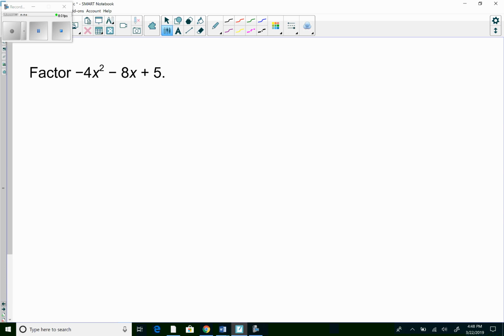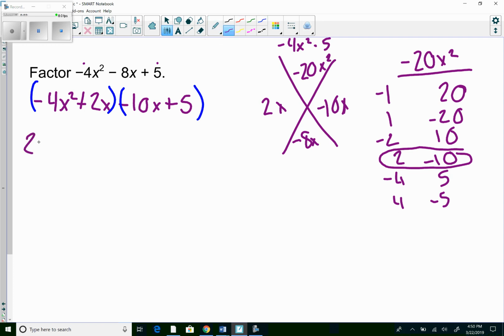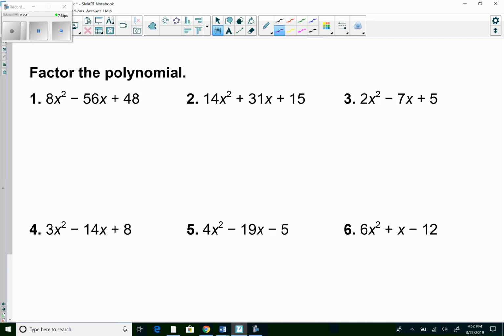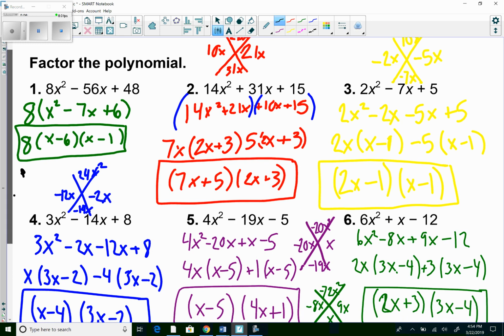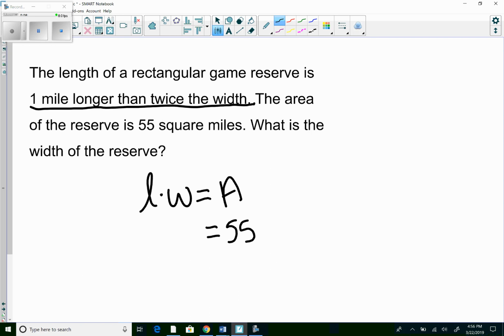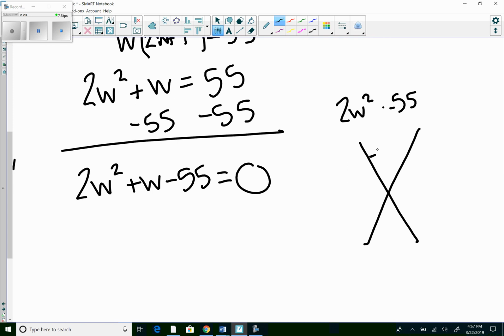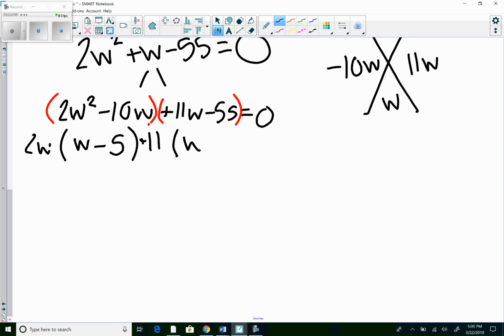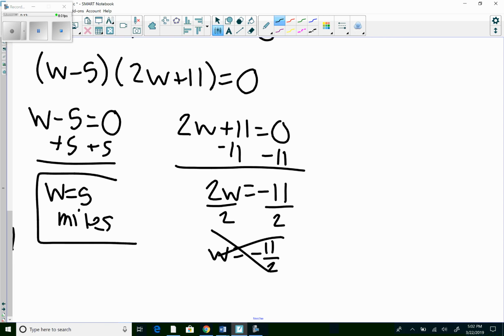Algebra 7 6 Factoring ax^2+bx+c Part 2